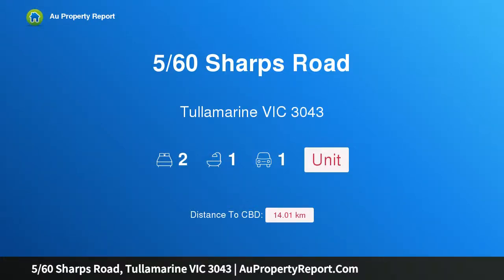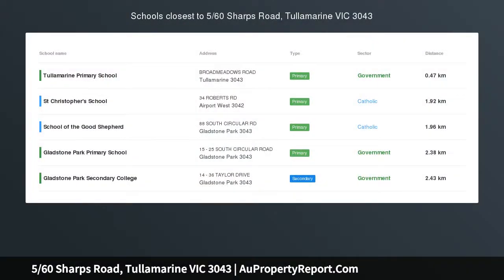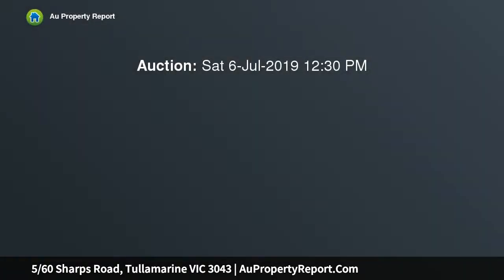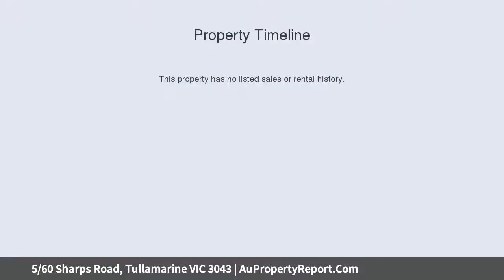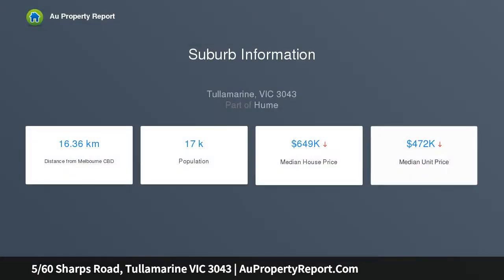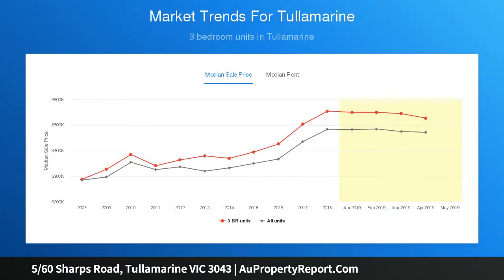5/60 Sharps Road, Tullamarine VIC 3043 | AuPropertyReport.Com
5/60 Sharps Road, Tullamarine VIC 3043
Property Type: unit
Bedrooms: 2
Bathrooms: 2
Car Space: 1
Easy Living Option With Eumarella Street Frontage